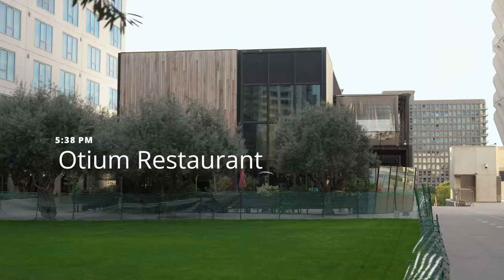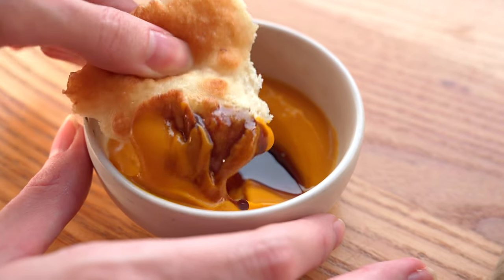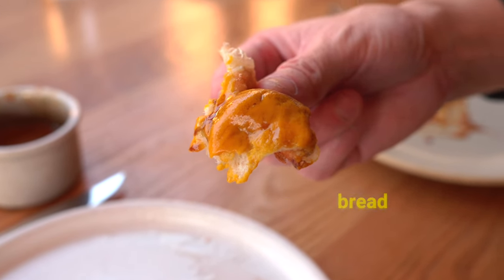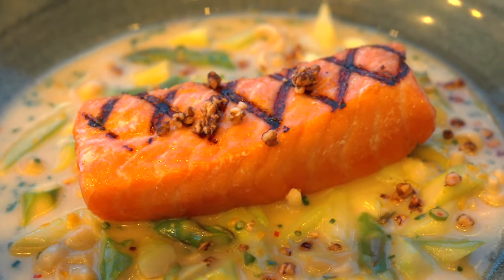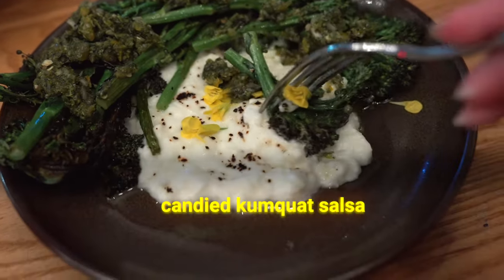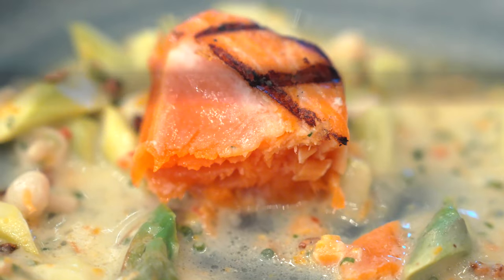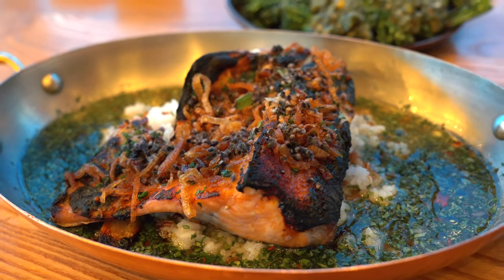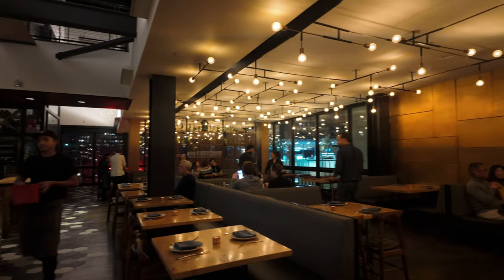Otium: A culinary experience in heart of downtown Los Angeles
Come along on an adventure in downtown LA with our review of Otium Restaurant! From mouthwatering dishes to cool vibes, we're diving into why this spot is a must-visit. Join us as we dish out all the tasty details!

*Apologize in advanced for the rolling black bands.

Steven Beddall - Slaptastic